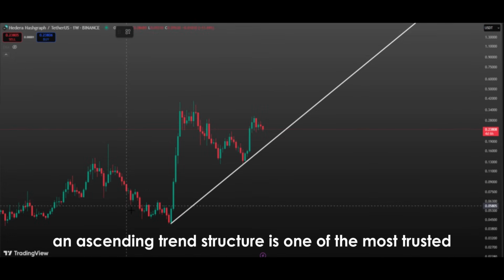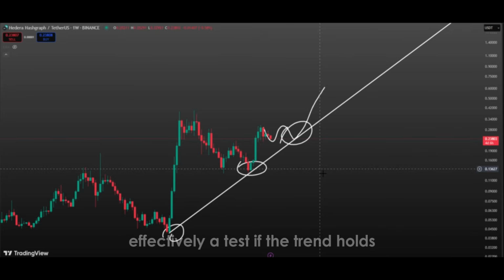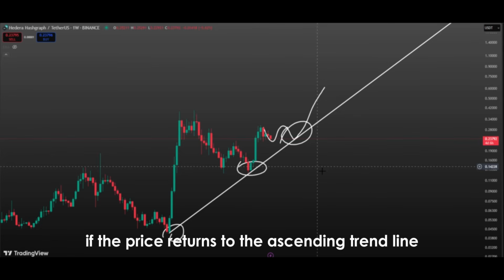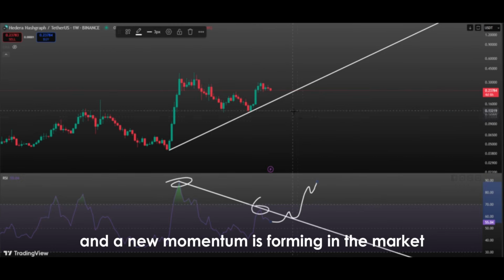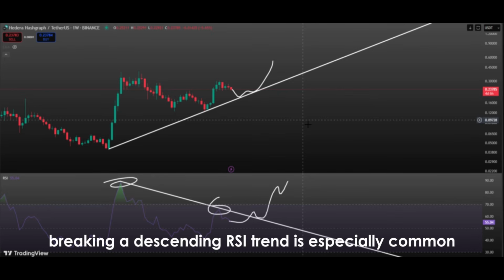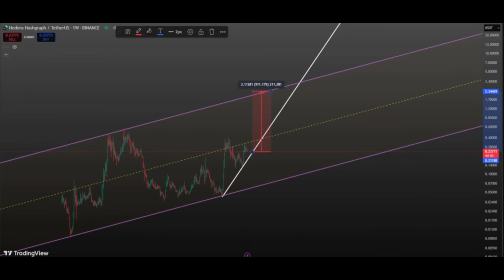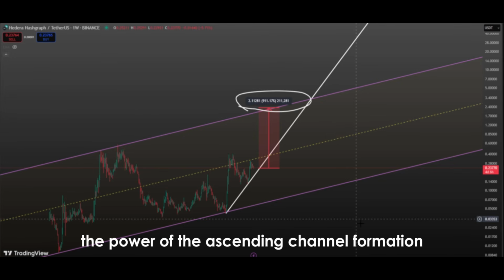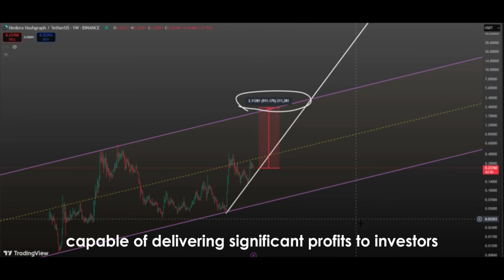CAN HBAR INCREASE 910% AND MAKE A NEW ATH?| HBAR PRICE PREDICTION | HBAR TECHNICAL ANALYSIS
Could Hedera (HBAR) be gearing up for a massive 910% surge and reach a new all-time high? 🚀 In this video, we dive into HBAR’s technical analysis, market trends, and bullish signals to see if a huge breakout is possible.

We’ll cover:

HBAR’s current price action and bullish setup 📊

Key resistance and support levels to watch 🔑

Short-term vs. long-term price prediction scenarios 🔮

Potential catalysts and updates driving Hedera’s growth 🌐

What investors should consider before the next big move ⚡

If you’re holding HBAR or planning to invest, this analysis will give you the full picture before a potential 910% rally.